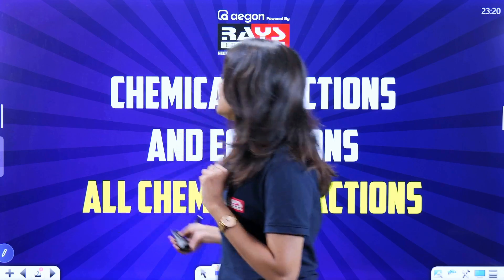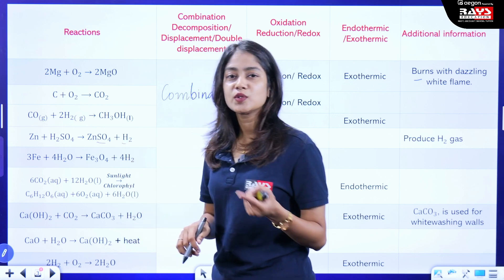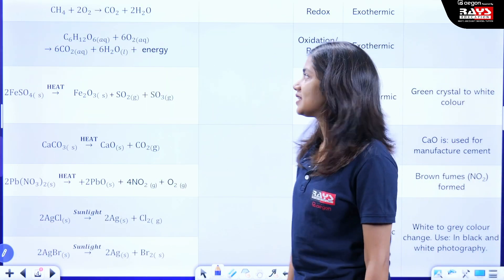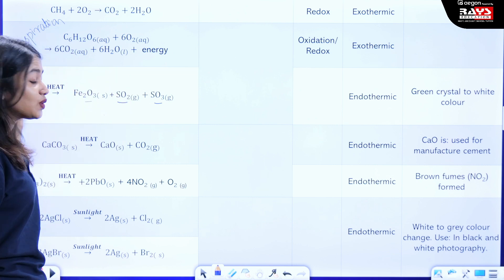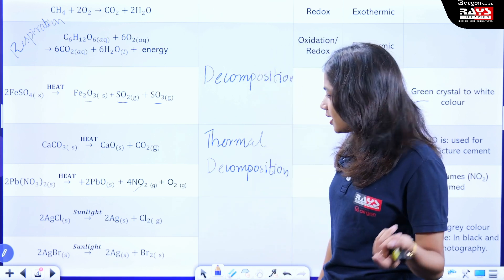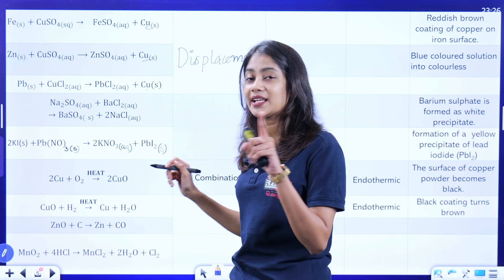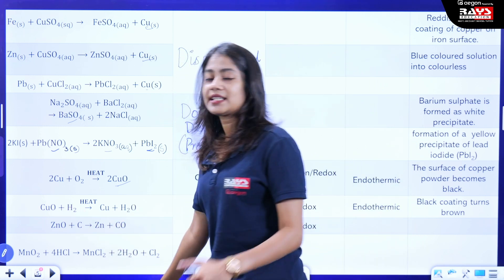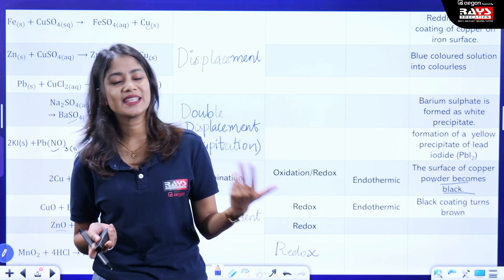100% SURE REACTIONS FOR CBSE BOARD EXAM! | CHEMICAL REACTIONS & EQUATIONS CLASS 10 IN JUST 10 MINS 🔥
Chemical Reactions and Equations Class 10—All Reactions in One Shot! 🧪

In this video, we cover all reactions of the Chemical Reactions and Equations Class 10 in just 10 minutes! This is your ultimate guide to mastering the Chemical Reactions and Equations Class 10 full chapter, including important questions and answers for your CBSE Class 10 Chemistry exam preparation.
Get a complete understanding of every reaction, activity, and key concept from the Chemical Reactions and Equations Class 10 NCERT syllabus. Whether you're looking for Class 10 Chemistry one shot revision, important questions, or a quick recap, this video has it all. Perfect for last-minute revisions and acing your Class 10 board exams!

Master all reactions of Chemical Reactions and Equations Class 10 in this one-shot video! This 10-minute session covers the full chapter of Chemical Reactions and Equations Class 10, including important questions and answers, key activities, and every essential reaction needed for your CBSE Class 10 Chemistry exam. This video is your perfect guide for quick revision, focusing on Chemical Reactions and Equations Class 10 all reactions, ensuring you understand each reaction thoroughly.

Prepare confidently with this comprehensive breakdown of Chemical Reactions and Equations Class 10 activities and exam-relevant content. Don’t miss out on this detailed explanation of the Chemical Reactions and Equations Class 10 full chapter, designed to help you score high.

🔹 All reactions of Chemical Reactions and Equations Class 10
🔹 Chemical Reactions and Equations Class 10 important questions answers
🔹 Class 10 Chemical Reactions and Equations activities
🔹 Full chapter explanation in one shot

Stay ahead in your studies with Rays Class 10 CBSE!

Welcome to the Rays Class 10 CBSE YouTube Channel!

Rays Class 10 CBSE is the ultimate learning companion for Class 10 CBSE students in India. Our channel provides high-quality, easy-to-understand video lessons covering Maths, Science, Social Science, English, and more to help students grasp concepts easily and excel in exams.

Our expert teachers simplify complex topics, ensuring clarity, confidence, and better retention. Whether you're preparing for board exams or strengthening your fundamentals, Rays Class 10 CBSE is here to support your learning journey. With expert guidance and step-by-step explanations, we ensure a smooth learning experience for students preparing for their CBSE board exams.